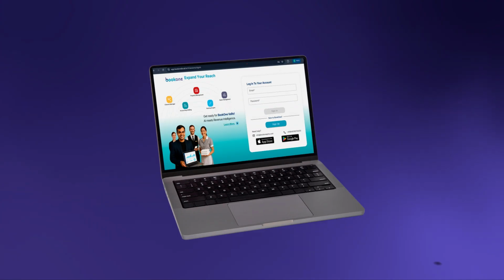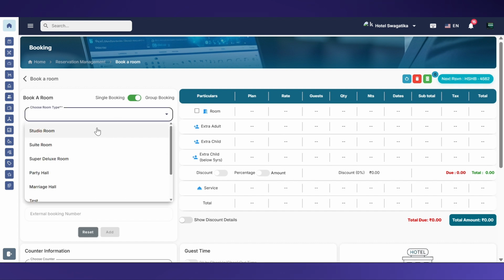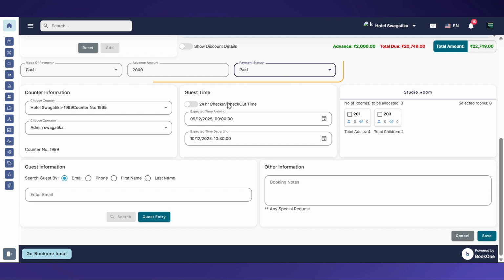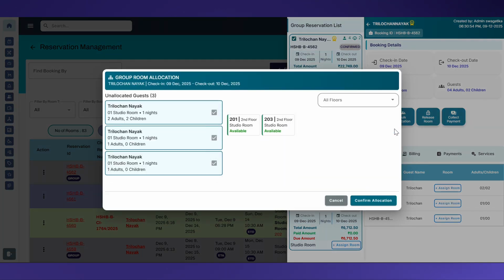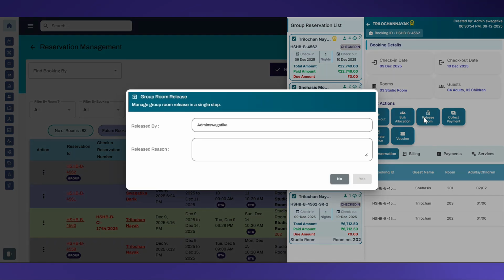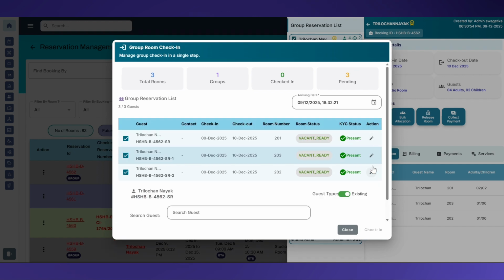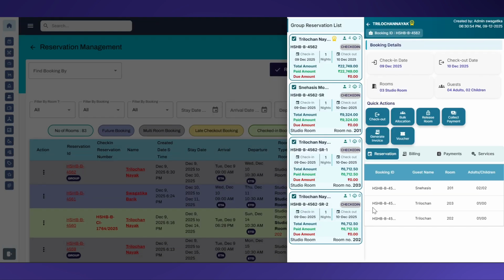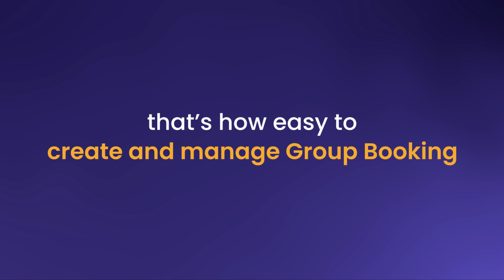How to Manage Group Bookings in BookOne PMS | Hotel Group Reservation Tutorial (Step-by-Step Guide)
Welcome to BookOne PMS!
In today’s training video, we’re walking you through How to Create & Manage Group Bookings in BookOne — a complete step-by-step guide built especially for hotels, resorts, hostels, and property managers who handle bulk reservations.

This tutorial covers everything from creating a group reservation, allocating rooms, bulk check-in/check-out, bulk payment collection, and generating a consolidated group invoice — all inside the BookOne Hotel PMS.

Whether you’re a Front Office Manager, Reservation Executive, Hotelier, or new staff member learning your PMS, this video will help you master group booking operations smoothly and efficiently.

✔ How to create a Group Booking in BookOne PMS
✔ How to allocate multiple rooms in bulk
✔ Add/update guest details for group reservations
✔ Manage bulk check-in and bulk check-out
✔ Collect group payments easily
✔ Generate a consolidated Group Booking invoice
✔ Download/print the Group Booking Voucher